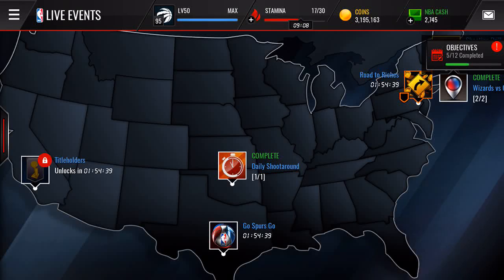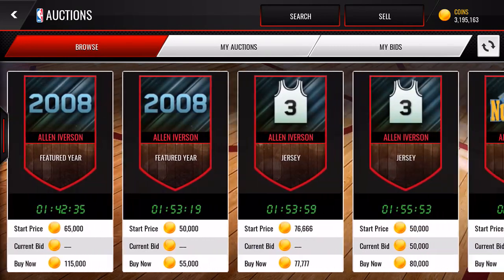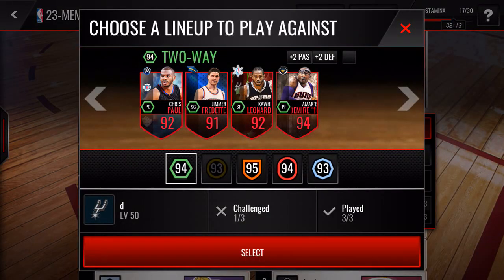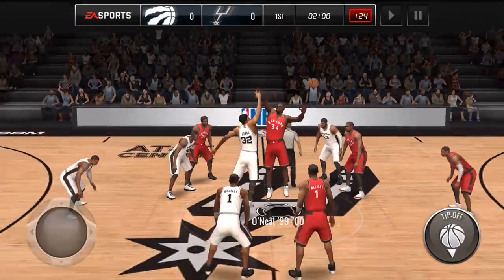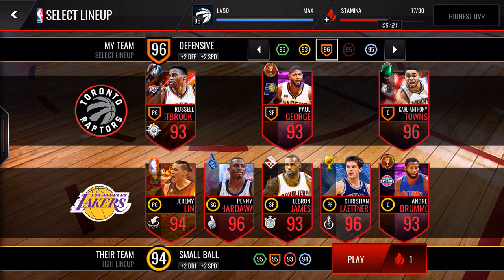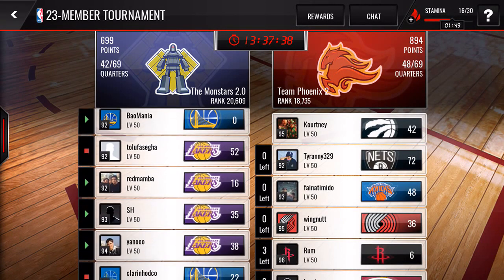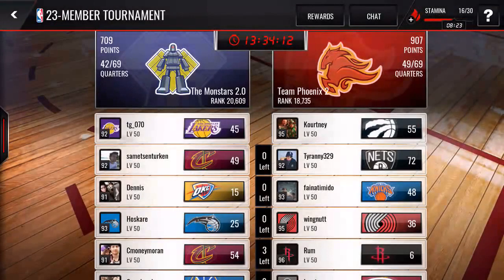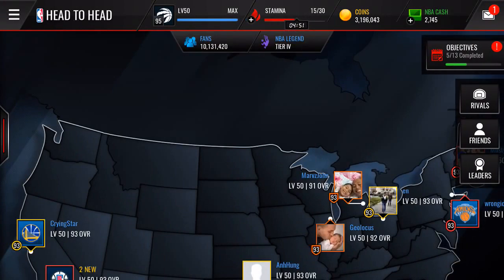NBA Live Mobile LvL Master Dwyane Wade Review, LvL & H2H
What's up guys! I put together a little pack opening and a review of LvL Master Dwyane Wade.